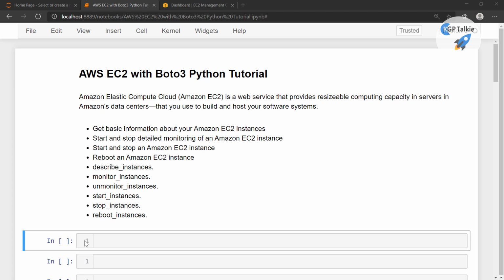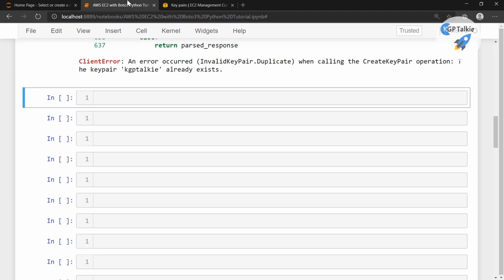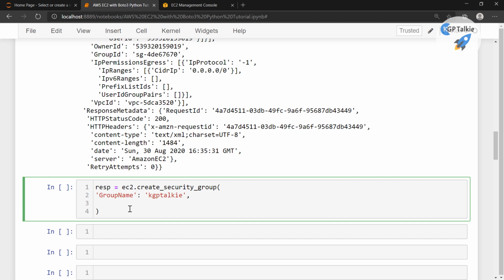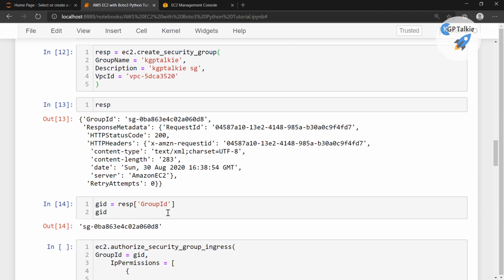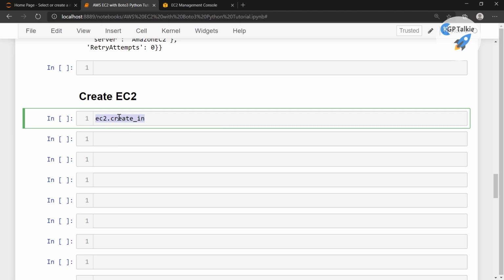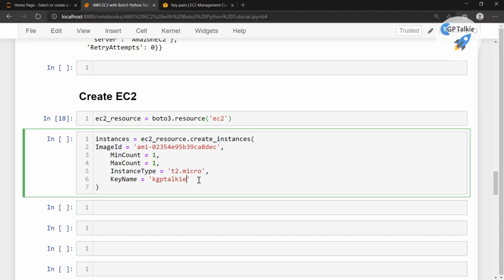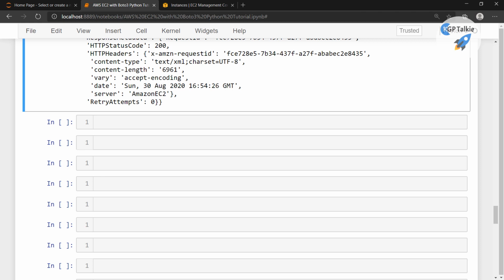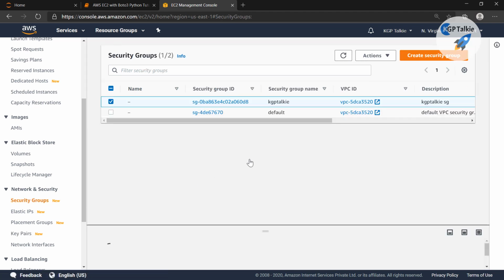AWS Boto3 Python Crash Course with AWS EC2 Instance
Hi Everyone,
I'm excited to announce my latest *Udemy* course available at ONLY 399INR/$9.99USD:

Amazon Elastic Compute Cloud (Amazon EC2) is a web service that provides resizeable computing capacity in servers in Amazon's data centers that you use to build and host your software systems.
We will be doing all of these
Get basic information about your Amazon EC2 instances
Start and stop detailed monitoring of an Amazon EC2 instance
Start and stop an Amazon EC2 instance
Reboot an Amazon EC2 instance
describe_instances.
monitor_instances.
unmonitor_instances.
start_instances.
stop_instances.
reboot_instances.

00:43 describe ec2 instance
02:42 create key pair in boto3
05:46 create a security group in boto3
15:36 create ec2 instance in boto3
25:09 start and stop ec2 instance boto3